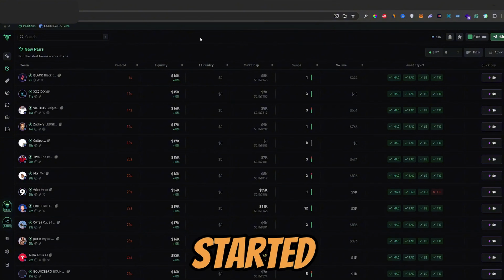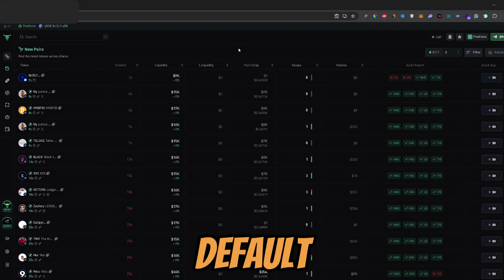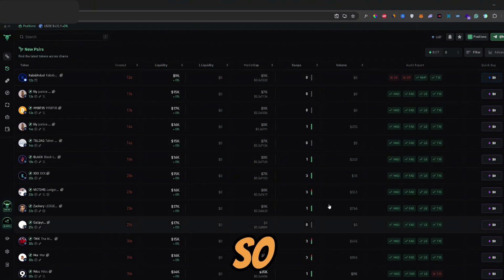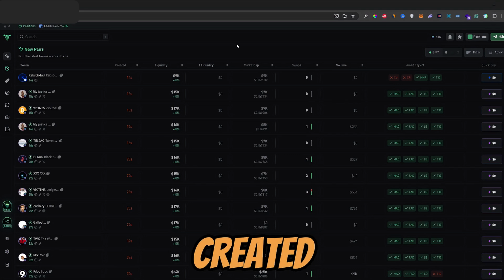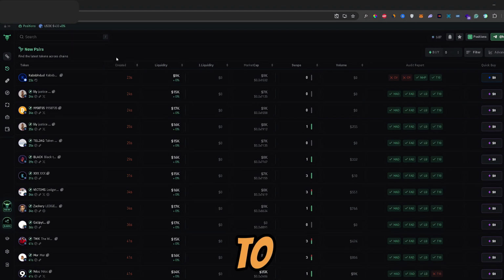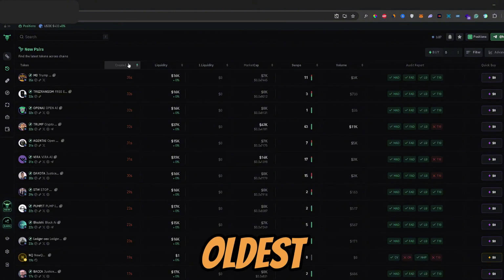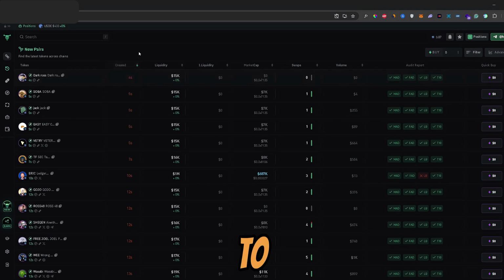How To See Just Created Coins On BullX 2025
How do I check just created coins on BullX? In this video tutorial, I’ll show you how to see coins that are just created on BullX. Enjoy!

If the link is not working use code: start=access_7VCRCKX32ZR
*Crypto-related bonuses:*